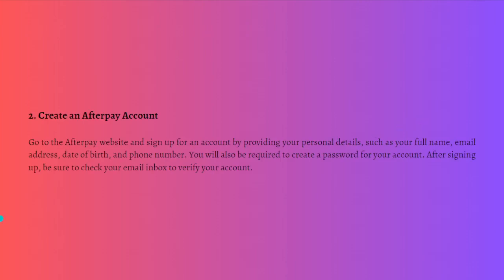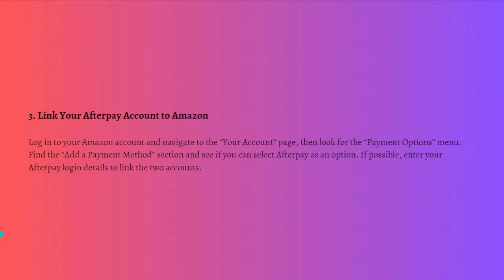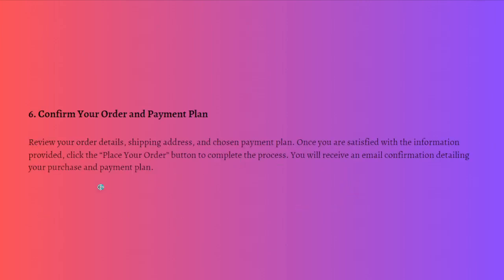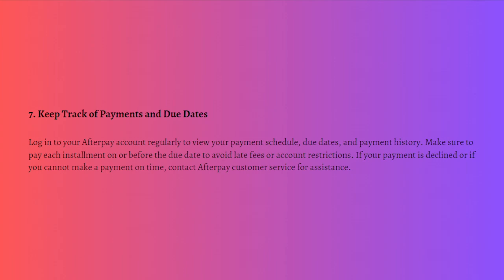How To Use Afterpay on Amazon (2023 Possible?)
Learn How To Use Afterpay on Amazon (2023 Guide). This video will show you how to use afterpay on amazon and whether its possible. Amazon does offer its own installment payment option called Amazon Installments (formerly known as Amazon Pay Monthly). With Amazon Installments, eligible purchases can be split into monthly payments, similar to Afterpay.

To use Amazon Installments, follow these steps:

Add items to your Amazon cart: Browse and select the items you wish to purchase on Amazon and add them to your cart.

Proceed to checkout: Click on the cart icon to review your items, then click "Proceed to checkout" to begin the checkout process.

Select your payment method: On the payment page, choose your preferred payment method. If your purchase is eligible for Amazon Installments, you will see the option to "Pay Monthly" or "Monthly Payments." Select this option.

Choose your monthly payment plan: Amazon will present you with different monthly payment plan options based on your eligibility. Select the plan that suits your needs.

Complete your purchase: Follow the prompts to review and confirm your order details. Once you are satisfied, click "Place your order" to complete your purchase.

By using Amazon Installments, you can split your payment into smaller monthly installments, providing a similar convenience to Afterpay.

Please note that the availability and terms of Amazon Installments may vary depending on your location and the specific items you are purchasing.